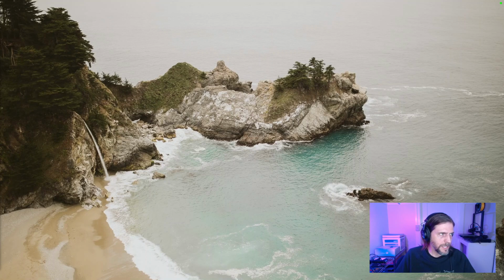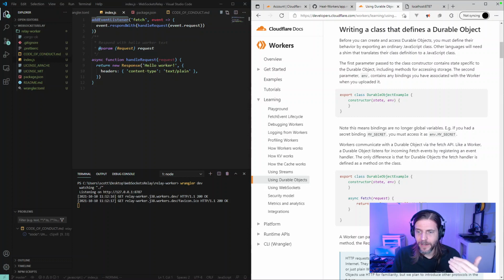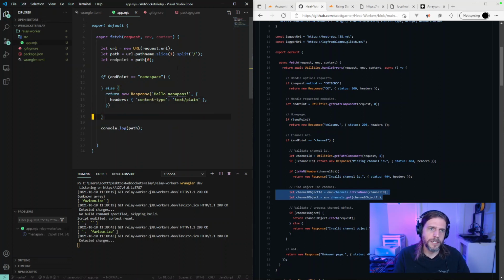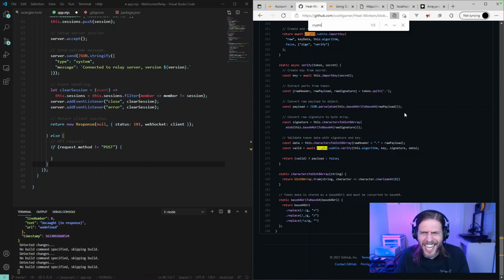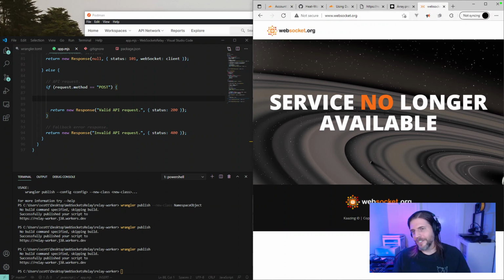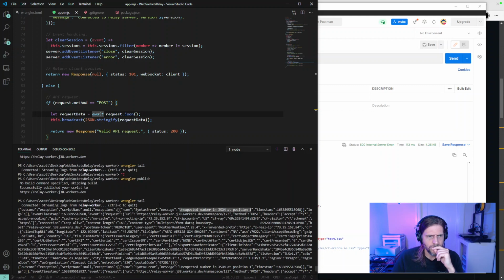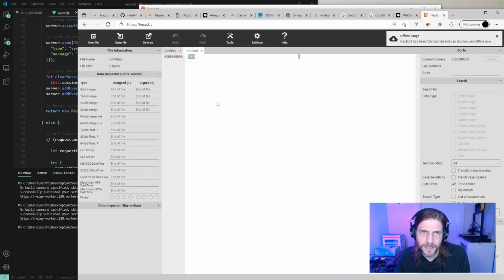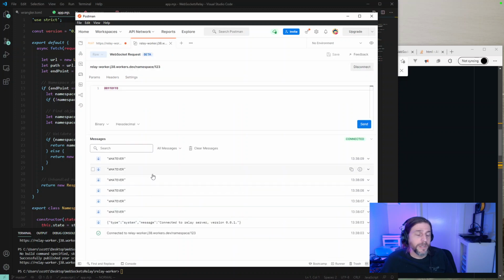Cloudflare Workers: POST to WebSockets Relay [2021-10-10]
Working on a setup to relay POST data to a WebSockets client with zero security and validation.